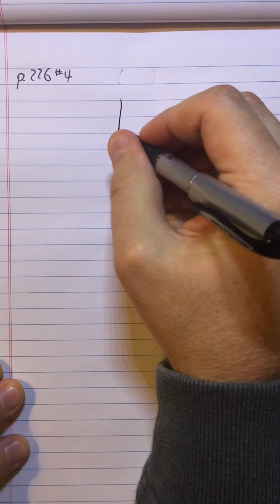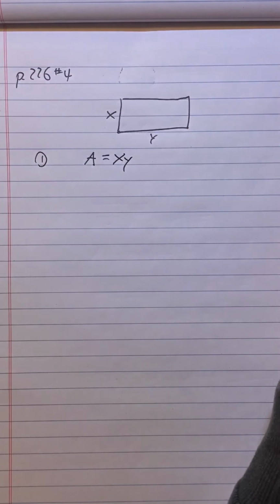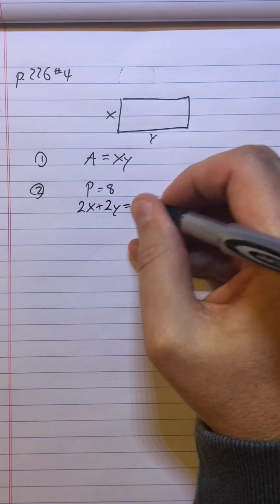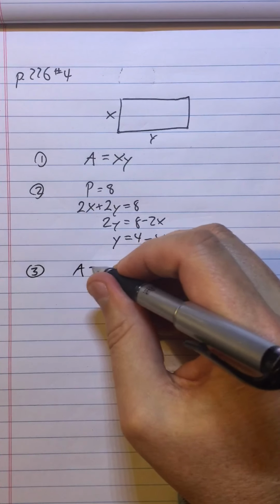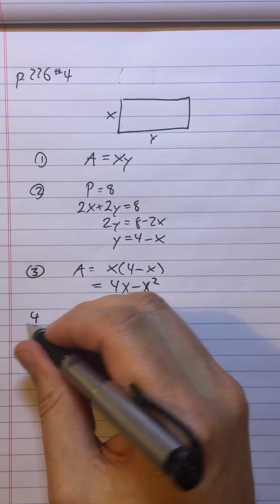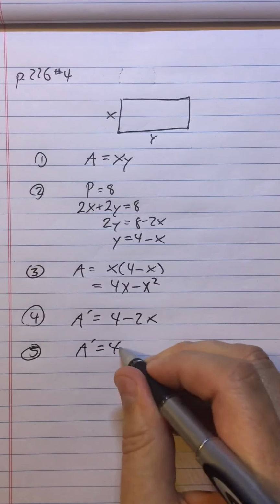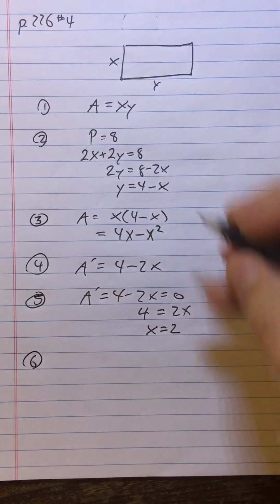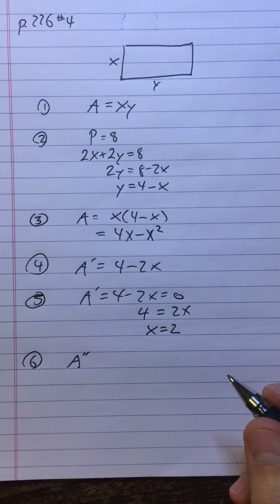Calc 4.4 Part 6